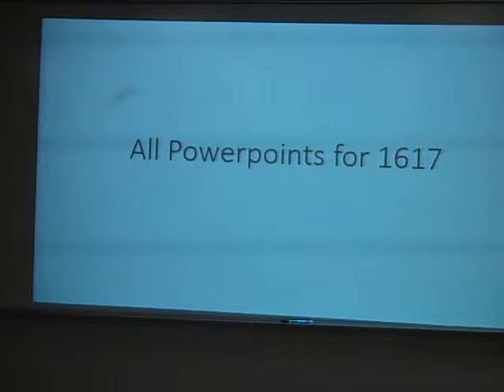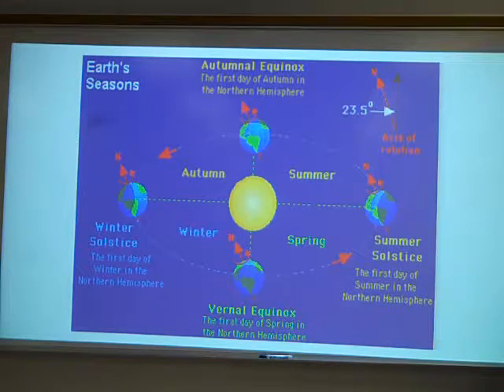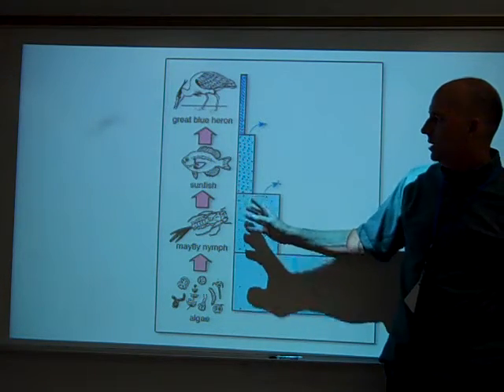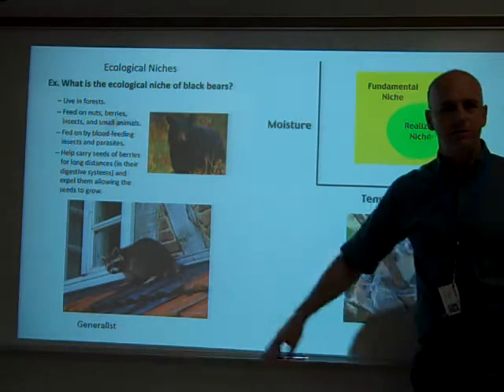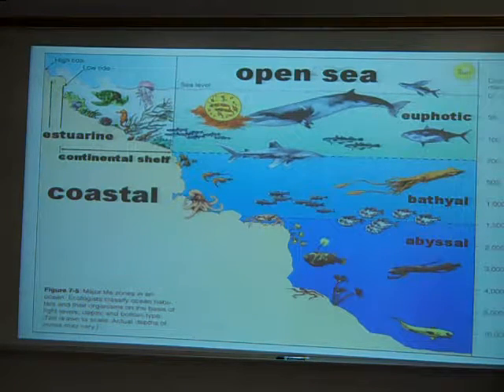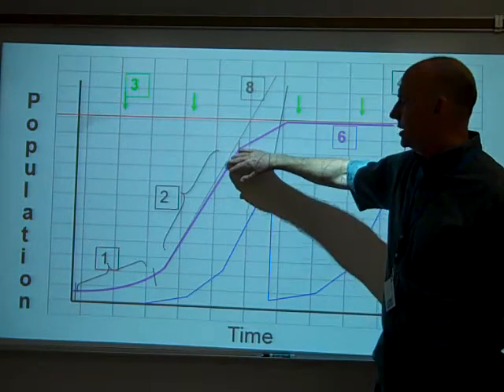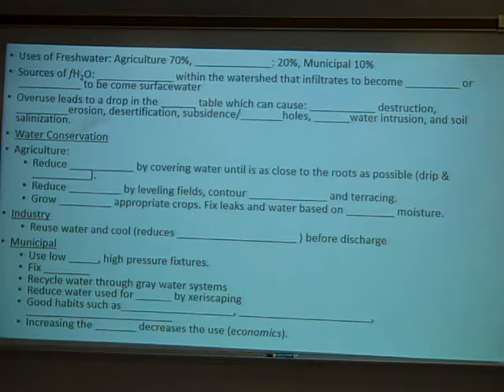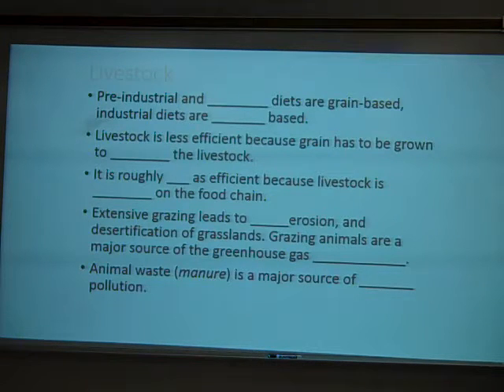The Year in Review 1617 Pt 1